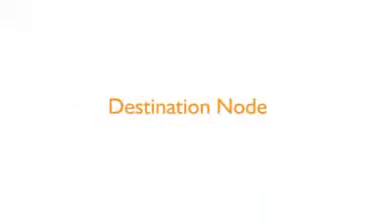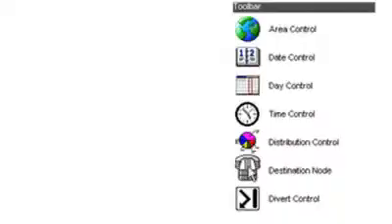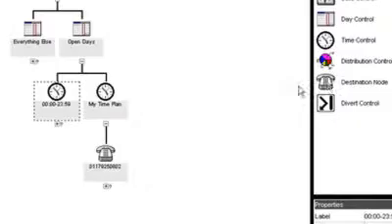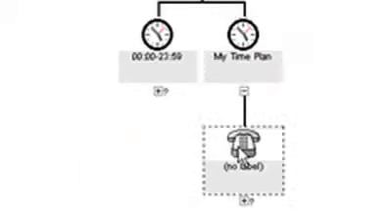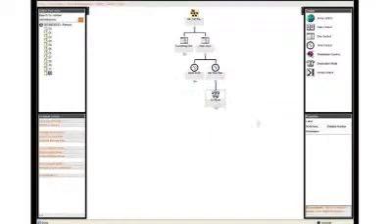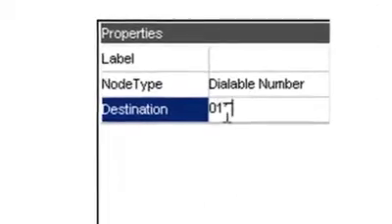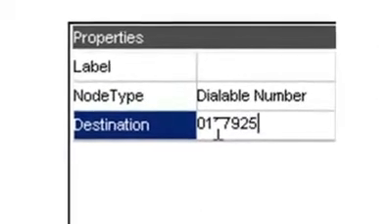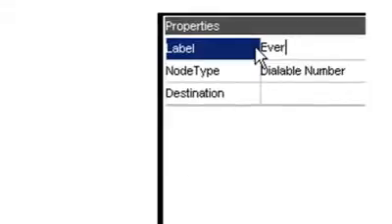MyInbound - Destination Nodes | Pink Connect